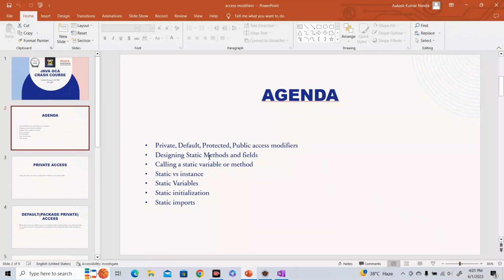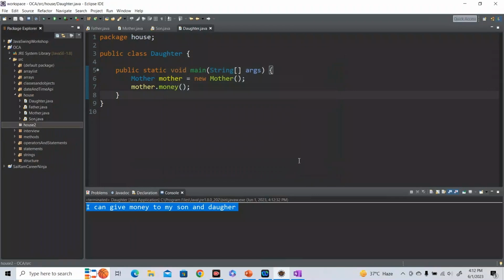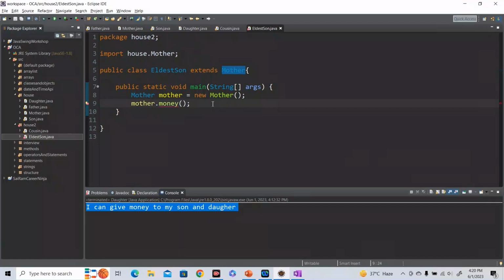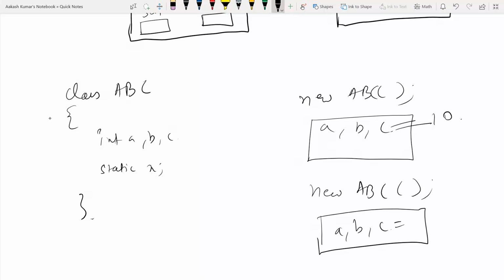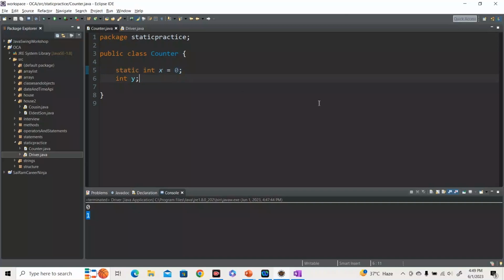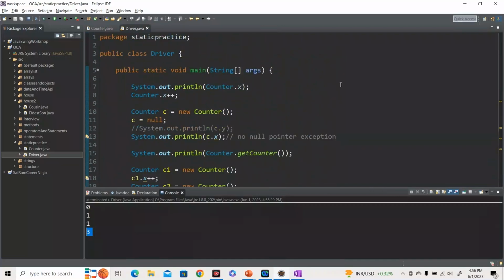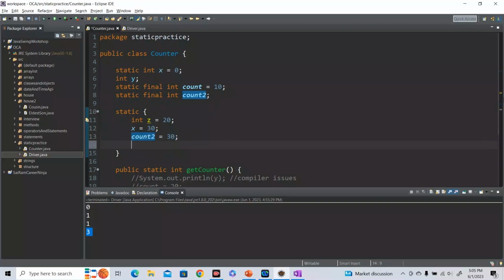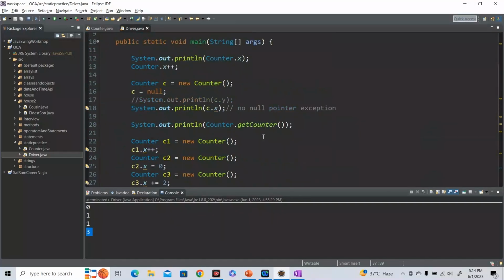Java Certification-OCA | Access Modifiers, Static & Final Keyword | All Concepts & Questions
Timestamps:
0:00 Introduction & Agenda
1:26 Overview of Access Modifiers
3:26 Private Access modifier - Example
6:56 Default Access modifier - Example
11:36 Protected Access modifier - Example
14:37 Tricky Question using protected access modifier
18:15 Public Access Modifier - Example
20:26 Access Modifiers with classes
23:31 Static methods & fields
23:58 How static members work? - Intuition
27:32 Static Methods & variables Examples
30:35 Accessing Static method with null object!!
33:52 Static vs Instance methods & variables
38:00 Common Counter question using Static keyword
43:47 Final Keyword
45:32 Static initializer blocks
50:30 Static Imports

Master the intricacies of access modifiers and static members in Java with our 26th lecture in the OCA Series. From private to public access modifiers, static methods, and fields, we cover it all. Gain valuable insights and tackle tricky questions along the way. Enhance your Java skills and ace your OCA certification. Watch now and level up your programming expertise!